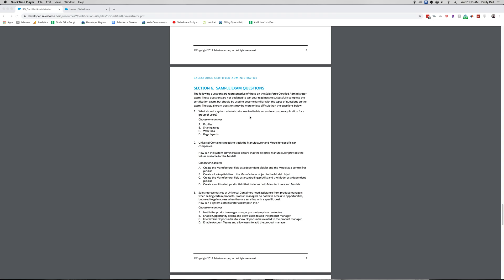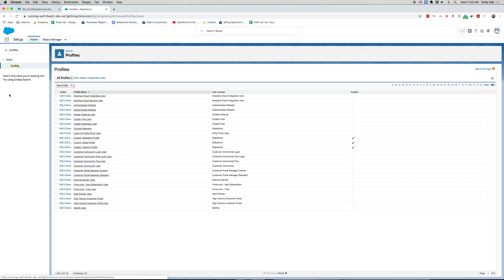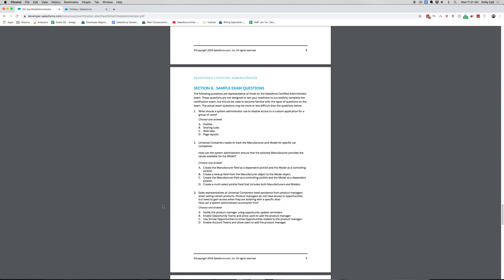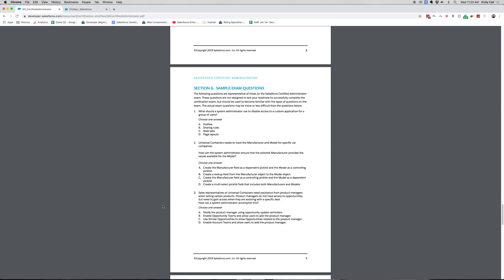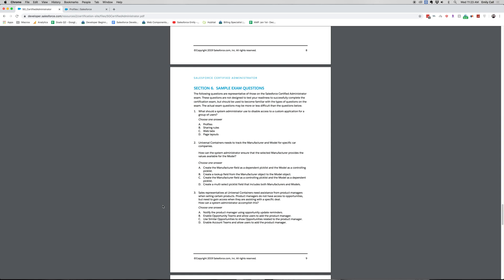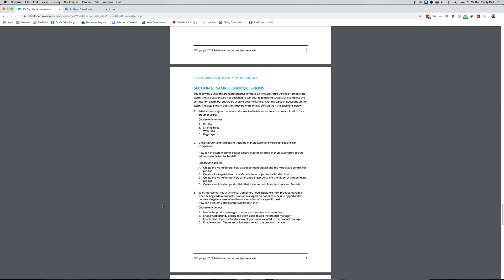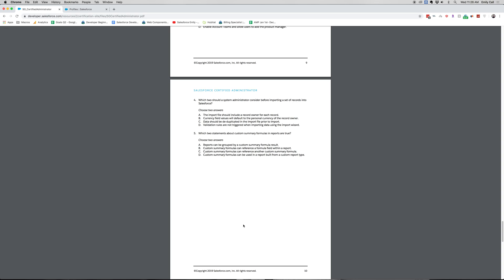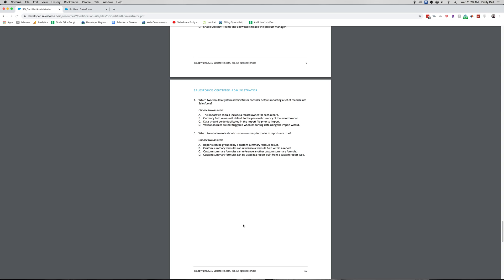Salesforce Certified Admin Exam Questions